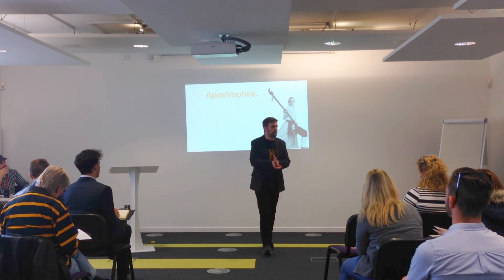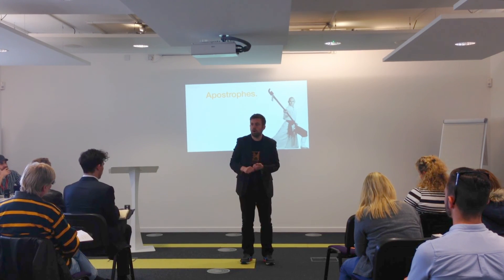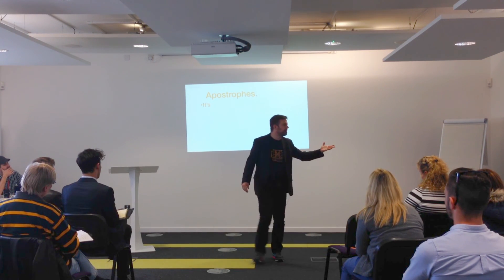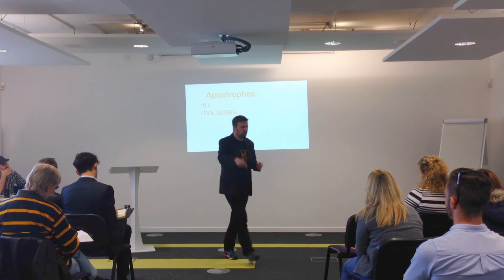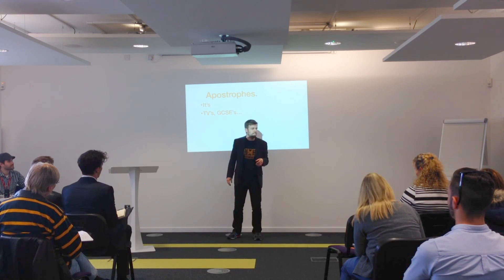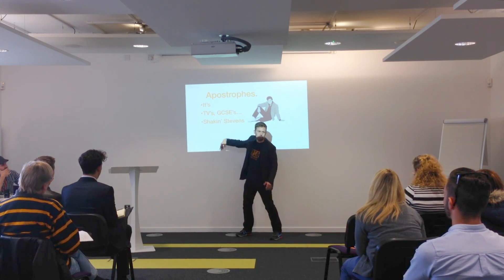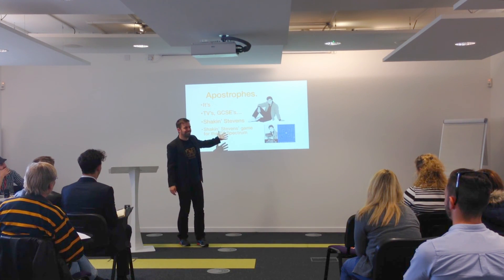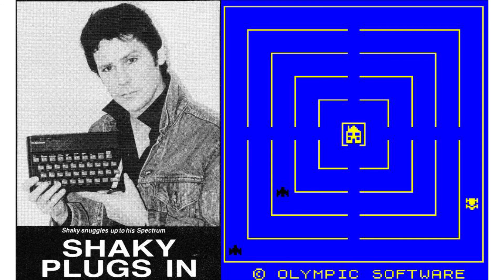Kung Fu Copywriting Secrets: Apostrophes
Doesn't matter how seasoned a writer you are: apostrophes can be tricky. So here are some tips on how to get apostrophes right.

Part 6 of the Kung Fu Secrets of Business Copywriting series taken from a workshop at Tremough Innovation Centre, Cornwall, in June 2015.